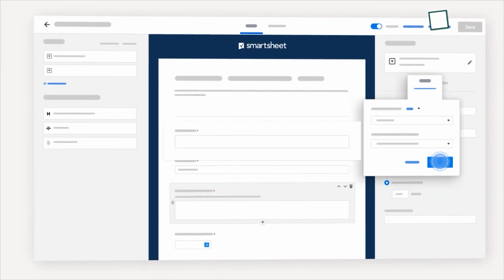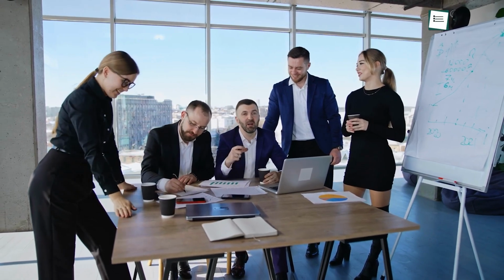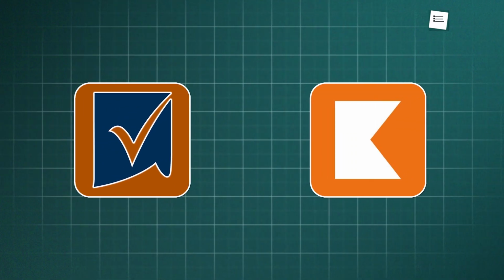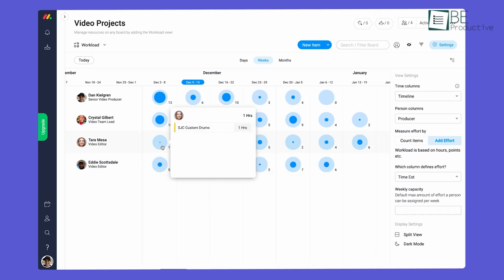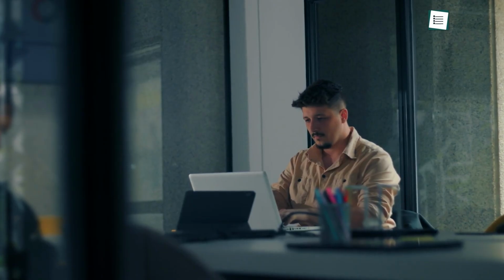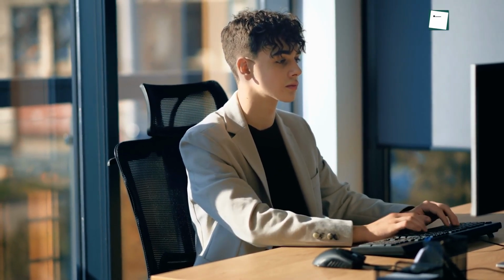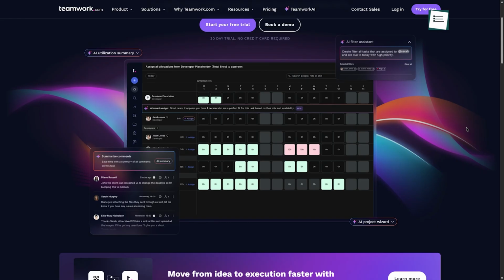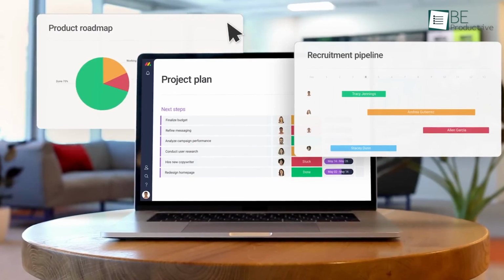Top 5 Resource Management Software for 2026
Top 5 Resource Management Software for Your Business in 2026! The right resource management software helps track people, plan workloads, manage timelines, and protect margins over time. We break down five standout options—Smartsheet, Kantata, Monday, ResourceGuru, and Teamwork—to show how they improve team efficiency, capacity forecasting, and profit visibility. Learn which platform aligns with your goals moving forward.

Top 5 Resource Management Software (Paid Links)
Smartsheet

00:00 - Intro
00:42 - Smartsheet
02:01 - Kantata
03:28 - Monday
04:42 - Resource Guru
05:54 - Teamwork
07:14 - Outro
Video you may also like:
Resource management plays a central role in how modern teams plan work, allocate people, and keep projects on track. With the rise of resource management software, businesses now rely on structured systems to balance availability, timelines, and priorities more accurately. The best resource tools combine resource planning tools and resource planning software to support workload management software needs, making project resource planning and resource scheduling software more predictable and efficient. Many teams also turn to PSA software and platforms like Smartsheet resource management or Monday.com workload views to gain clearer visibility into capacity and progress. Tools such as ResourceGuru scheduling help agencies handle agency resource management with fewer conflicts, while capacity planning tools and workforce planning tools ensure teams are neither underutilized nor overextended. Together, these project management tools create a connected approach to managing people, time, and delivery at scale.